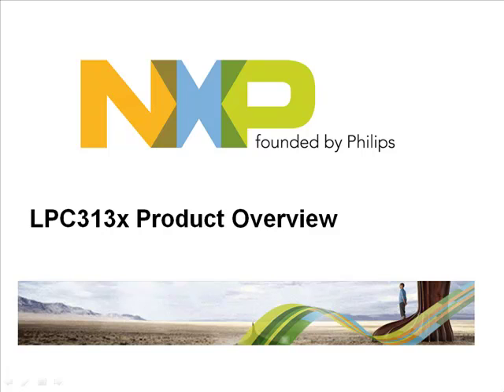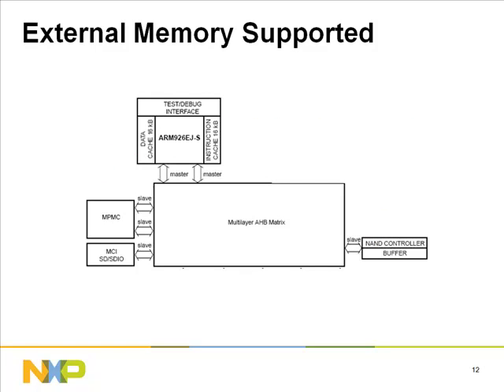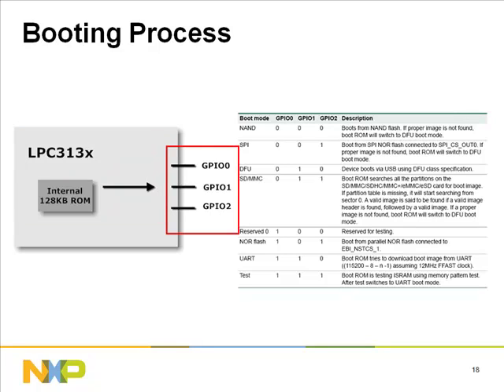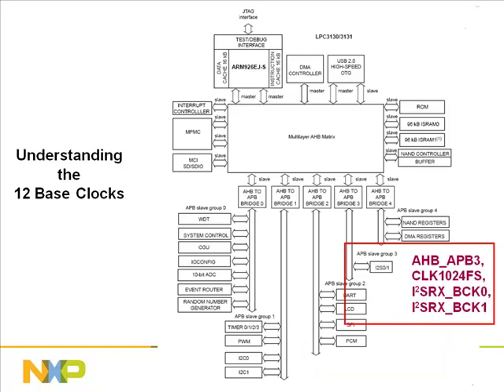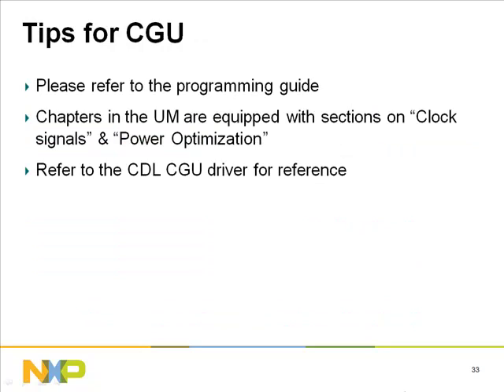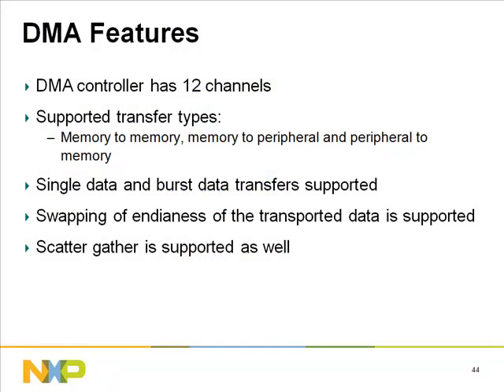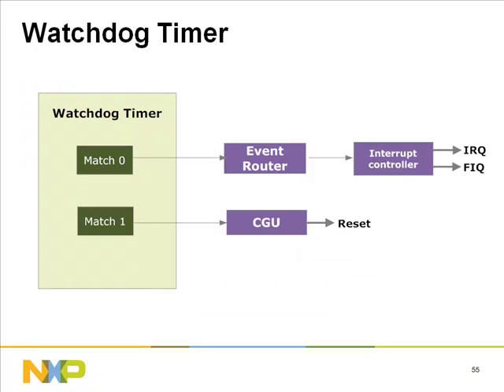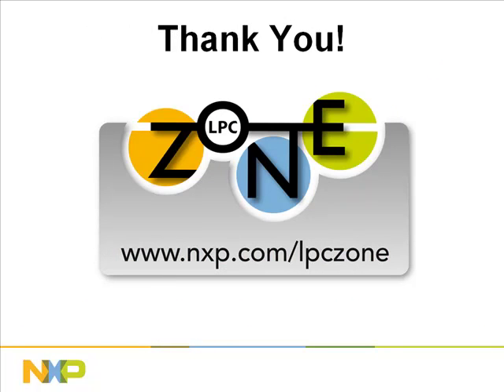Training Module: LPC313x Product Overview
The NXP LPC313x series combines a 180MHz ARM926EJ-S CPU core, High Speed USB 2.0 OTG, up to 192KB SRAM, NAND flash controller, flexible external bus interface, four channel 10-bit A/D, and a myriad of serial and parallel interfaces in a single chip targeted at consumer, industrial, medical, and communication markets. The LPC313x series was launched as the industry's lowest-cost ARM9 microcontrollers with high-speed (480Mbps) USB 2.0 On-The-Go with integrated PHY. This video presentation provides you an in-depth overview of the device functionality, key features, and ecosystem support.